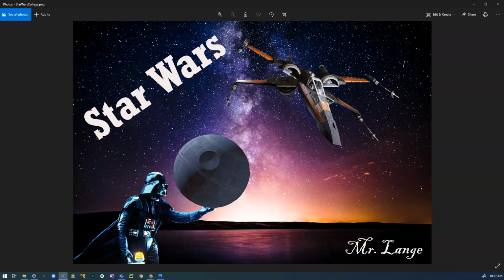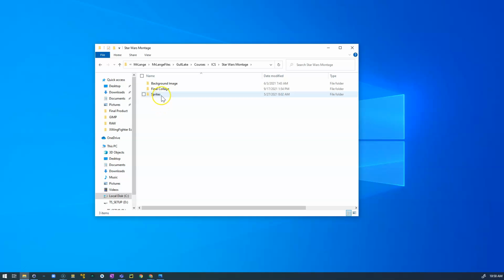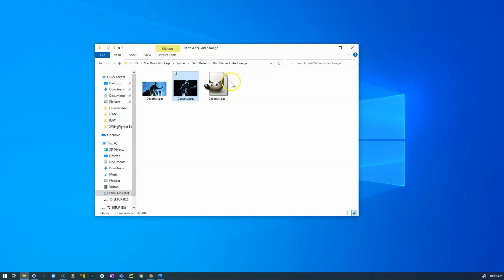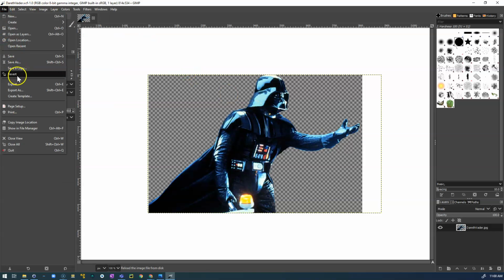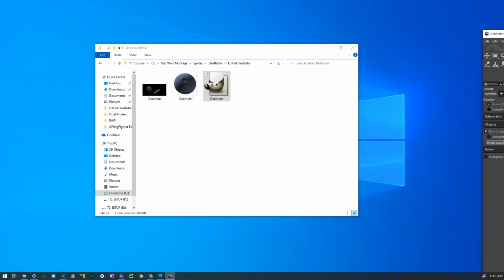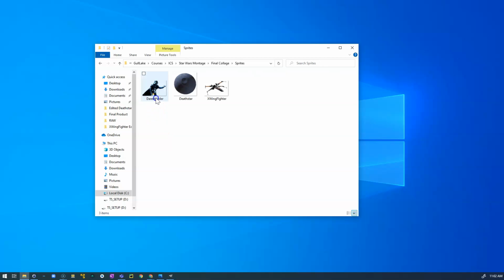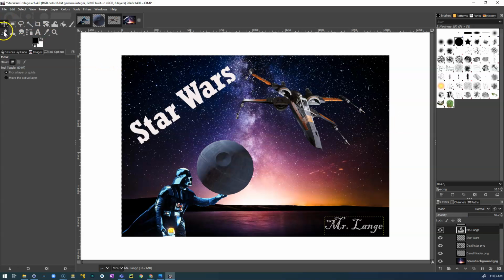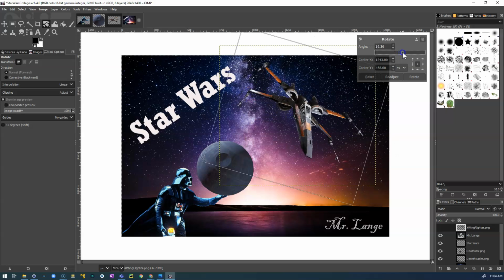Star Wars Collage